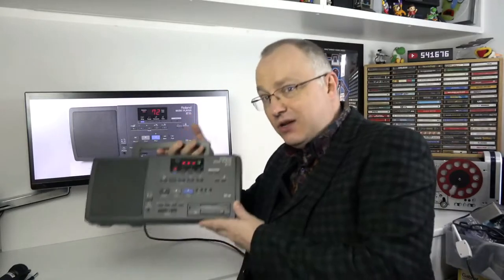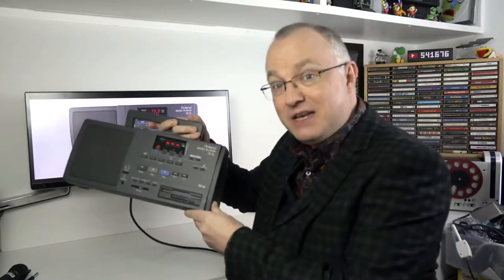The Floppy Disk Boom Box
If you don't know where this is going please unsub.

There are 2 Yoshi's in this video lmao